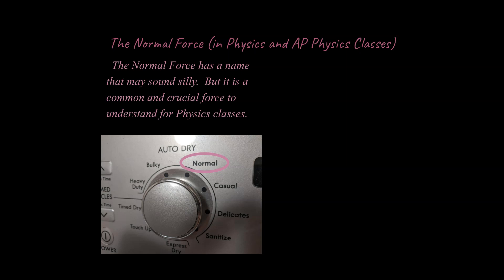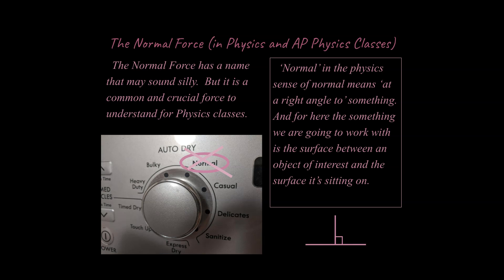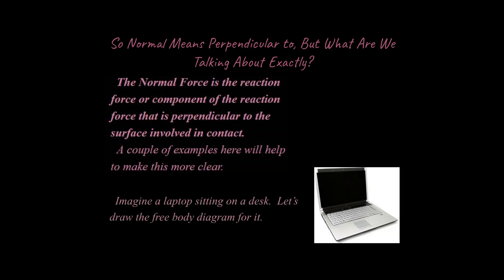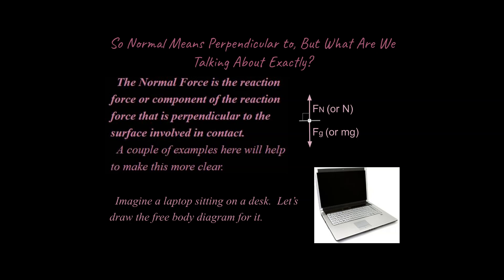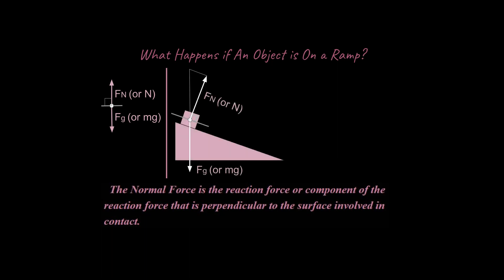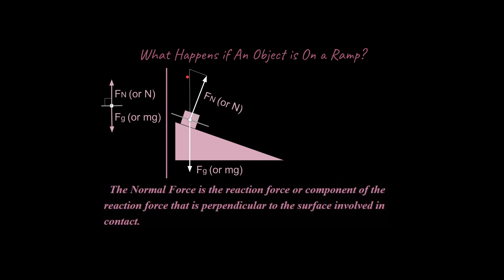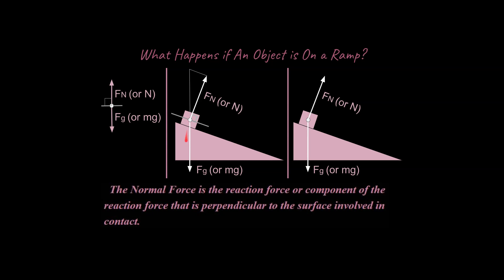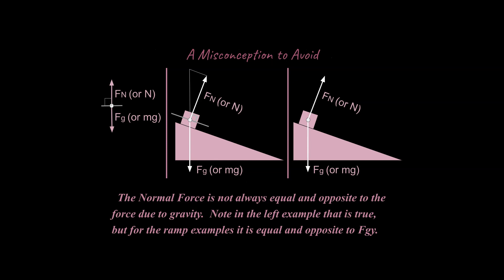The Normal Force for Physics & AP Physics Classes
What is the Normal Force, and How Do You Use it in Physics Problems?